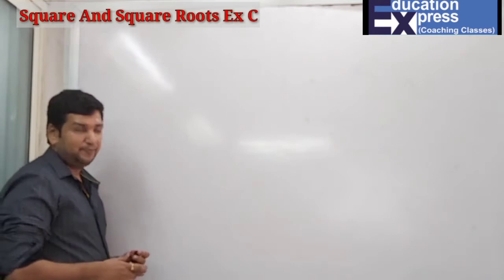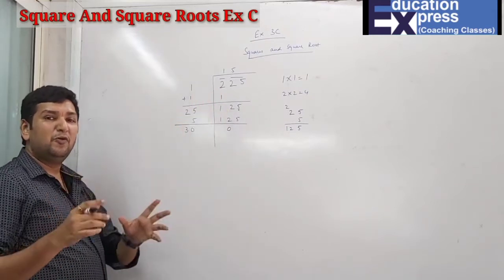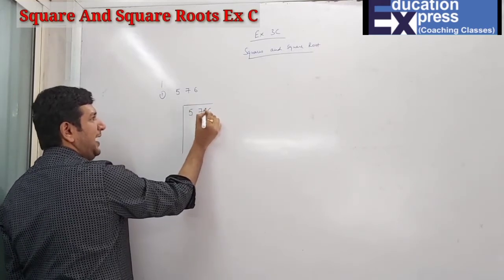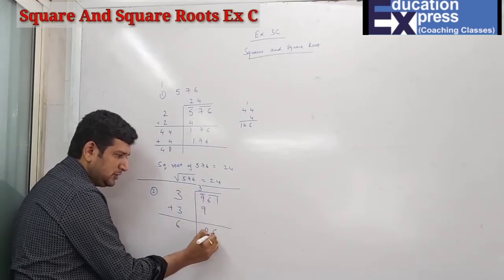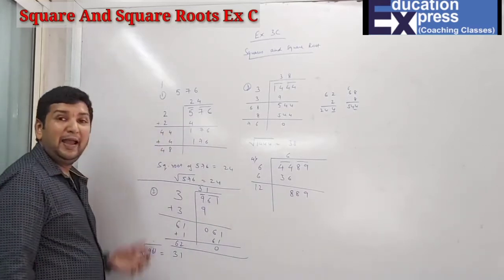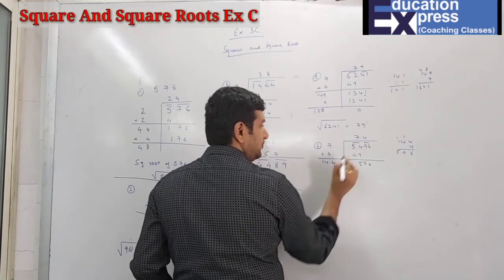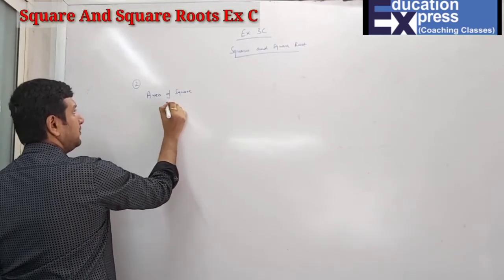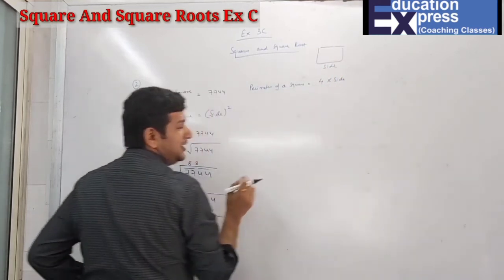8th STD Square and Square Roots Ex C (ICSE)Part 1 Solved and Explained By Prof:Pankesh Mehta